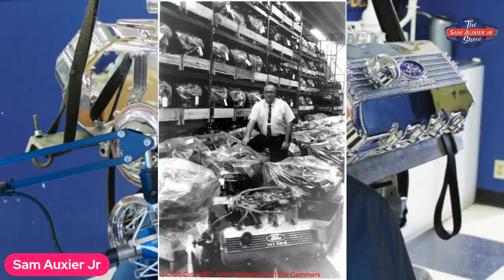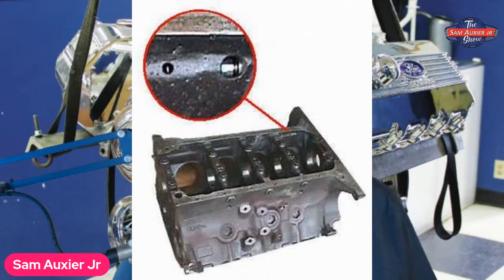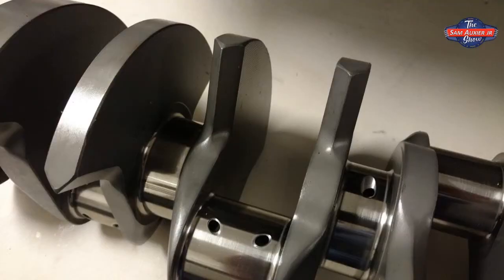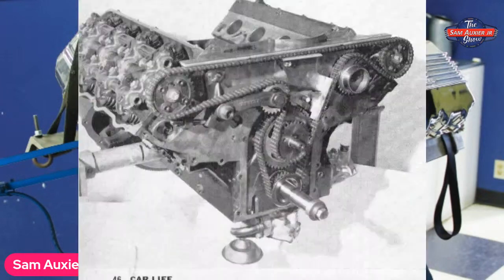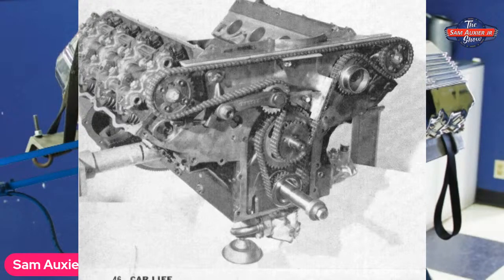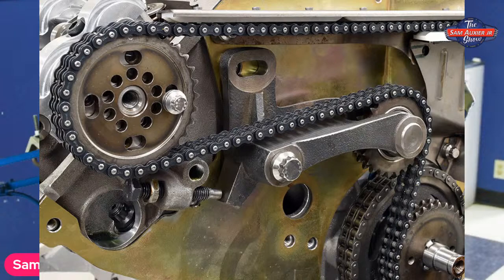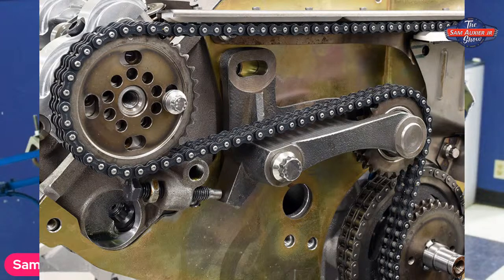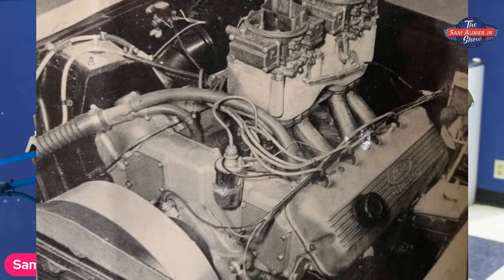427 Cammer Build Old School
Old School 427 Cammer Build Sam Auxier Jr